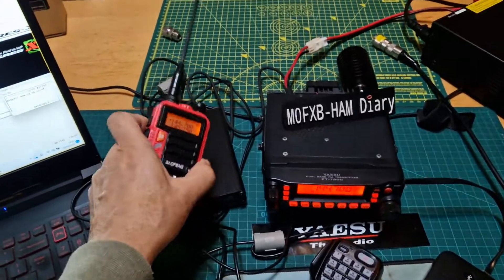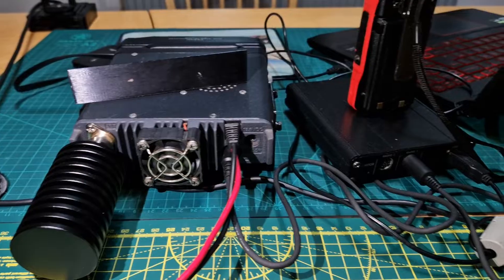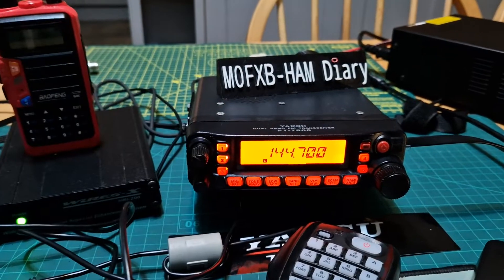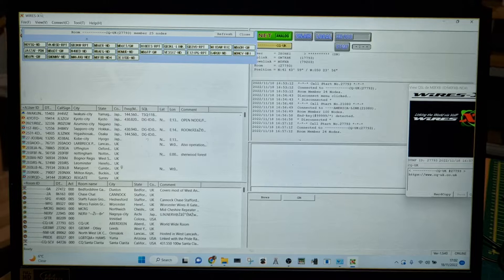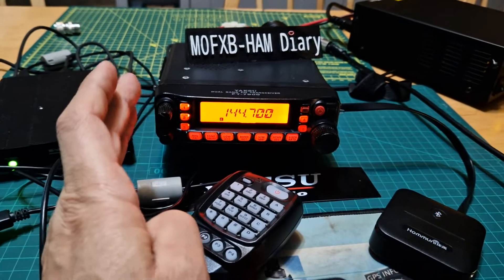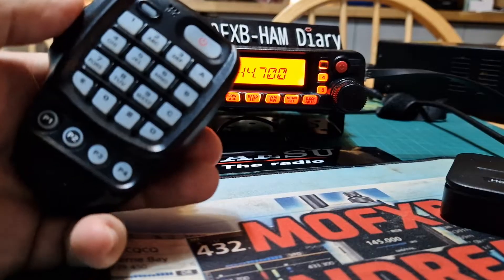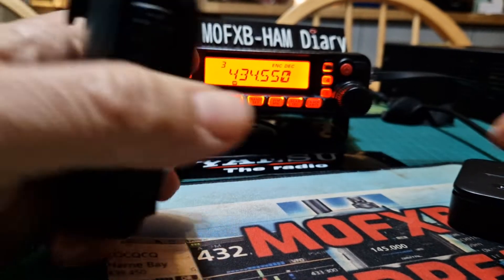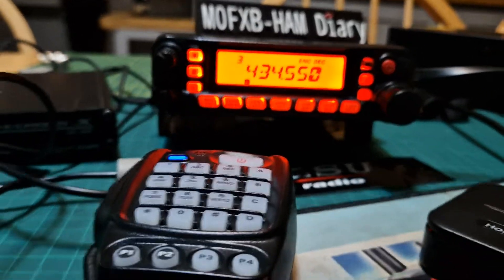BAOFENG UV5R - Wires X System with YAESU FT-7900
Baofeng UV9R
BLUETOOTH BT-85 MIC